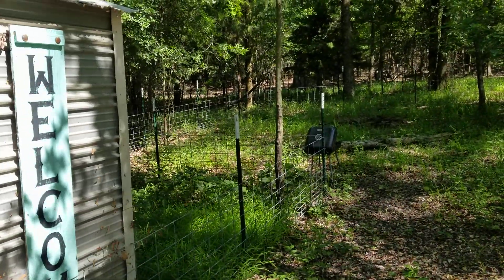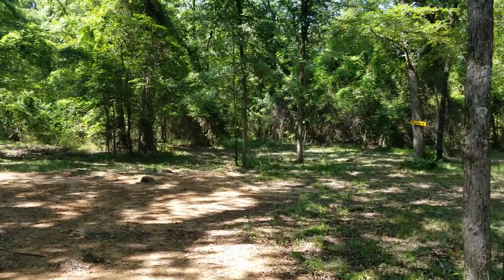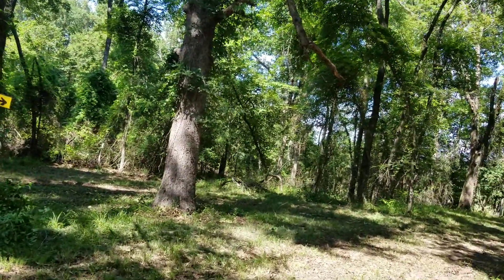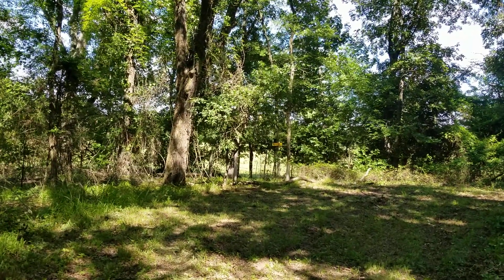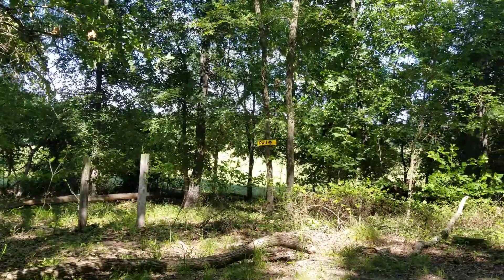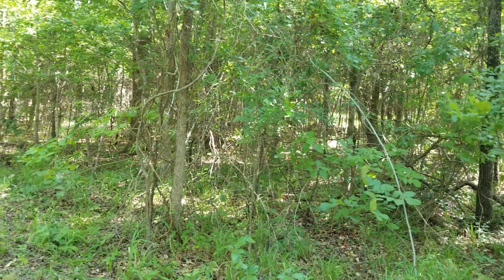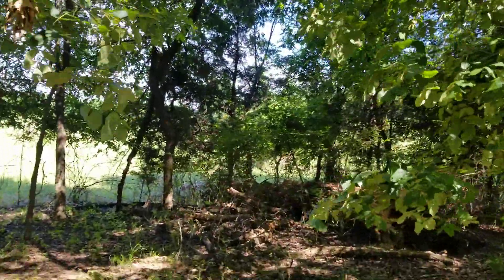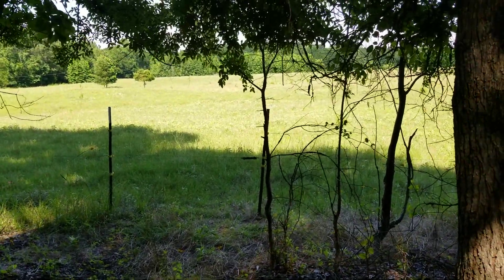What are Chiggers?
Today I am going to be explaining what chiggers are and how they can effect you.
I will also be talking about a few preventative steps.